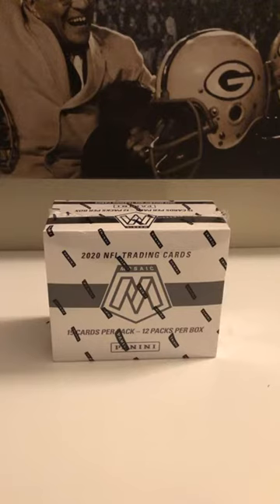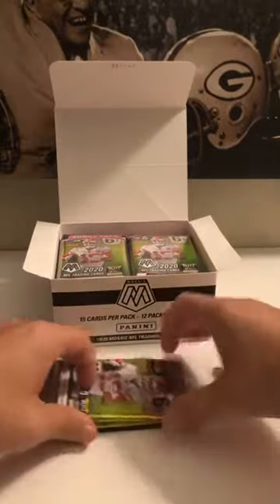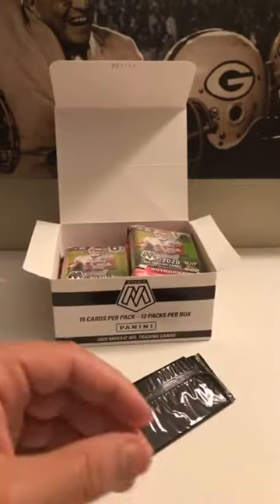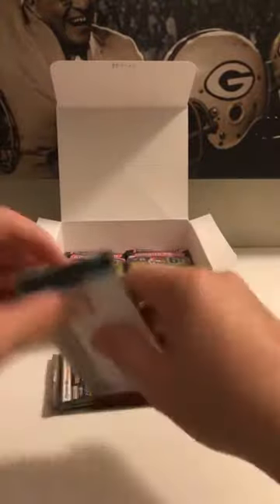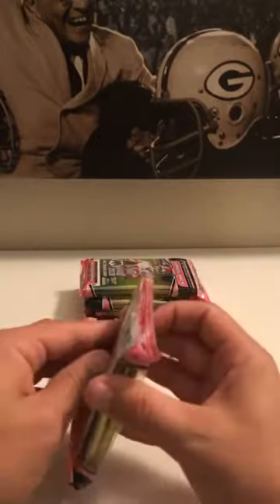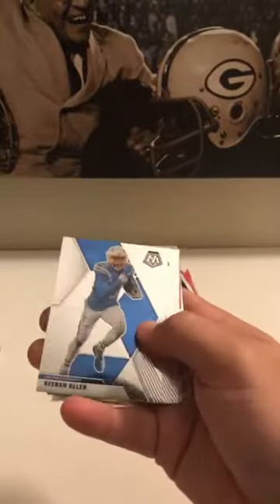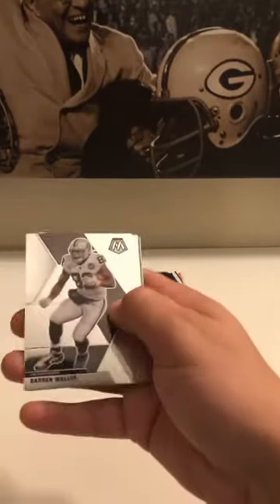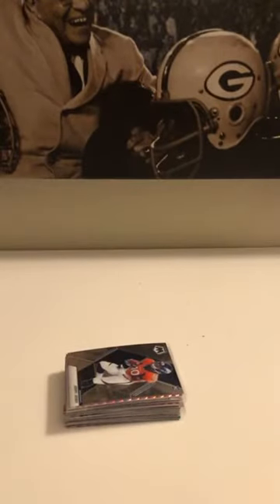1 Cello Box Mosaic Break 10/11